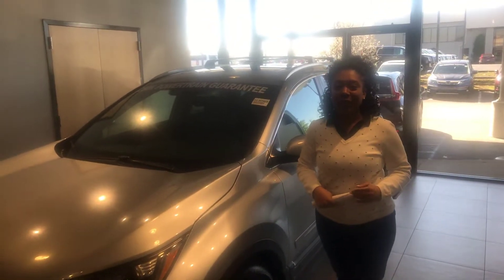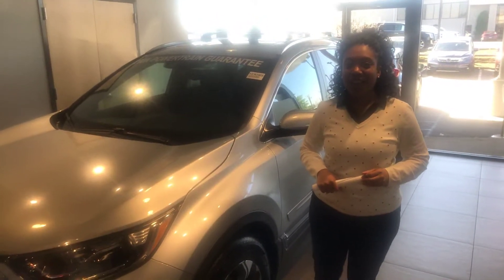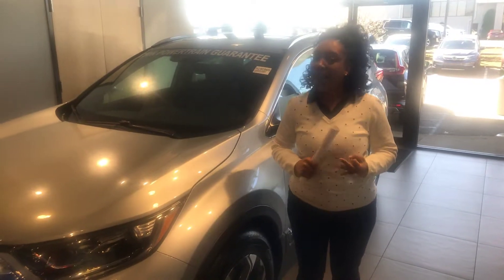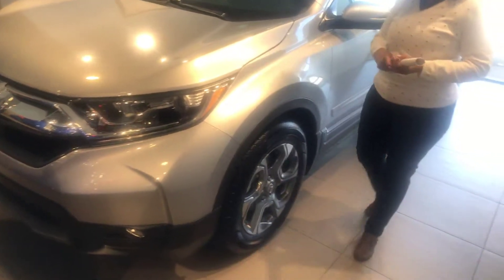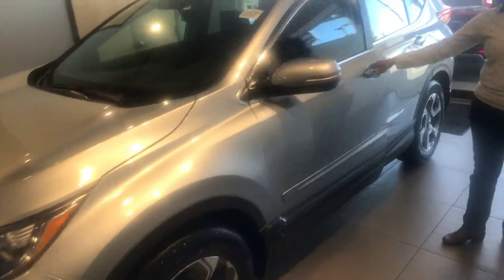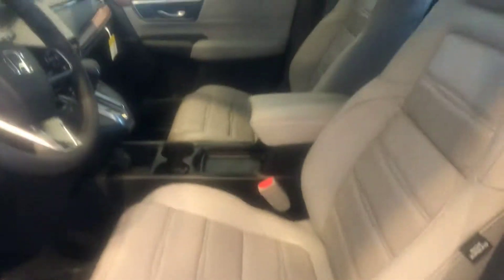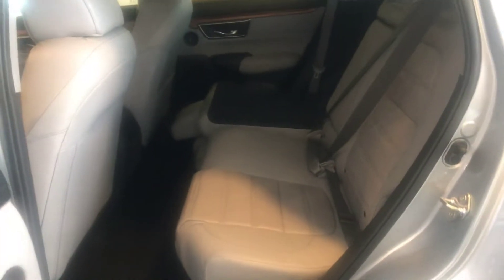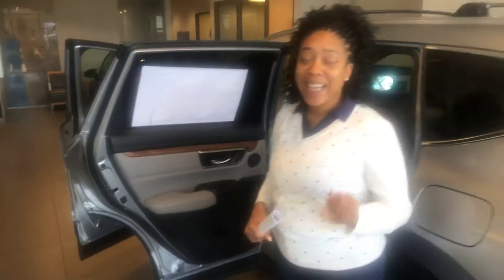2019 Honda CRV for Bruce from Mary Elizabeth at Tameron Honda